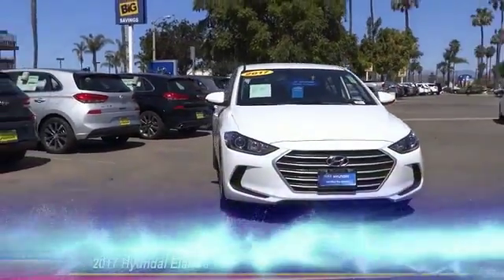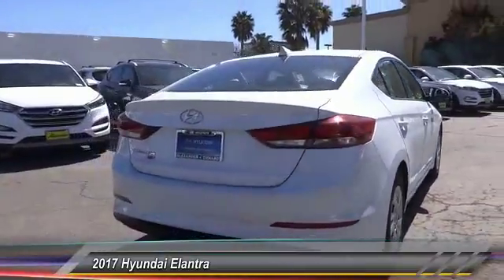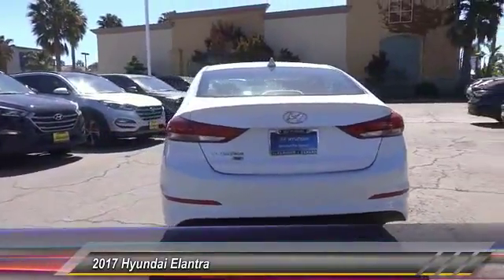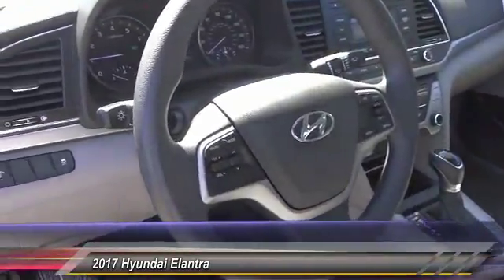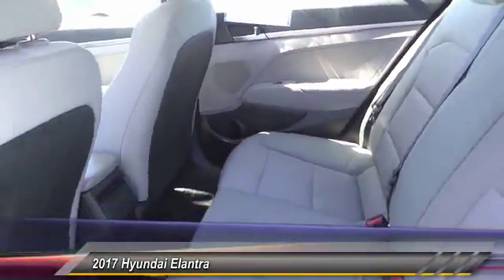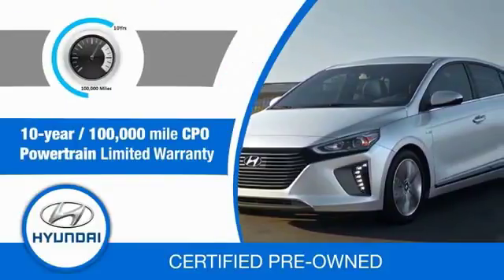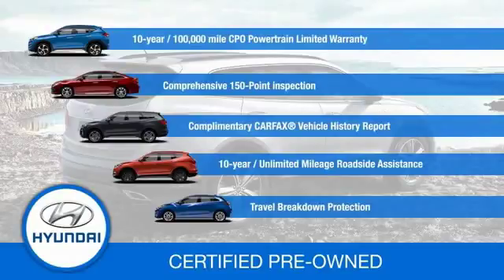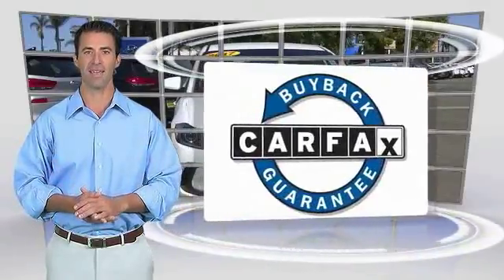2017 Hyundai Elantra OXNARD,THOUSAND OAKS,VENTURA,SIMI VALLEY,CAMARILLO PH088414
2017 Hyundai Elantra SE 2.0L Auto

Alexander Buick GMC Cadillac Hyundai Oxnard
1501 East Ventura Blvd

ALEXANDER BUICK GMC CADILLAC PROUDLY SERVING OXNARD, THOUSAND OAKS, VENTURA, SIMI VALLEY, CAMARILLO, AND SURROUNDING SOUTHERN CALIFORNIA LOCATIONS. THIS WHITE 2017 Hyundai ELANTRA IS EQUIPPED WITH A 2.0L 4-Cylinder DOHC 16V, AUTOMATIC TRANSMISSION, AND RECEIVES AN ESTIMATED 29 City/38 Hwy MPG. 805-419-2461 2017 Hyundai ELANTRA SE 2.0L Auto Certified. Priced below KBB Fair Purchase Price! New Price! Quartz White Pearl One Owner, ALEXANDER BUICK GMC CADILLAC 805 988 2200, ALEXANDER HYUNDAI 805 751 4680, Clean Autocheck. 38/29 Highway/City MPG 2017 Hyundai Elantra SE FWD 2.0L 4-Cylinder DOHC 16V Hyundai Certified Pre-Owned Details: * Roadside Assistance * 150+ Point Inspection * Limited Warranty: 60 Month/60,000 Mile (whichever comes first) from original in-service date * Powertrain Limited Warranty: 120 Month/100,000 Mile (whichever comes first) from original in-service date * Vehicle History * Warranty Deductible: $50 * Transferable Warranty * Includes 10-year/Unlimited mileage Roadside Assistance with Rental Car and Trip Interruption Reimbursement; Please see dealers for specific vehicle eligibility requirements Big Discounts, Big Inventory, Big Savings - Alexander Buick GMC Cadillac and Hyundai! Sale Price may include Factory incentives, see dealer for details and additional incentives. Sale Price does not include Fees, Taxes, License or Title Fees. Stock #: PH088414 | VIN: 5NPD74LFXHH088414 | 2017 Hyundai Elantra SE 2.0L Auto POWER WINDOWS SECURITY SYSTEM TRACTION CONTROL Oxnard Hyundai